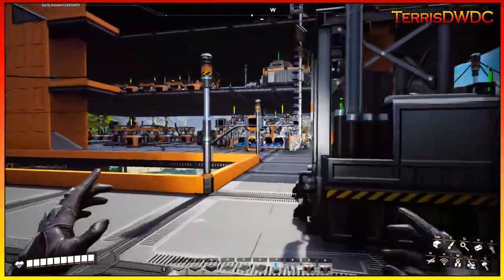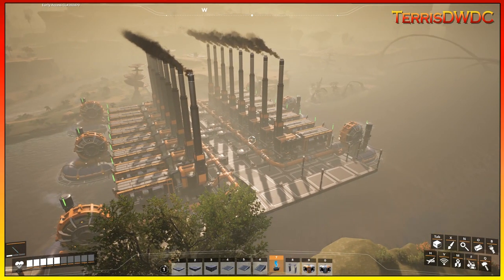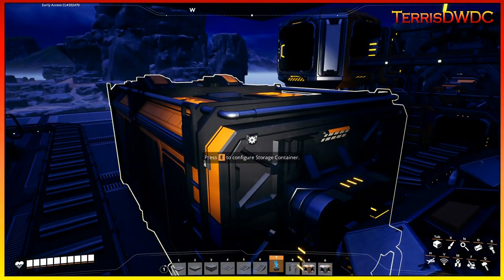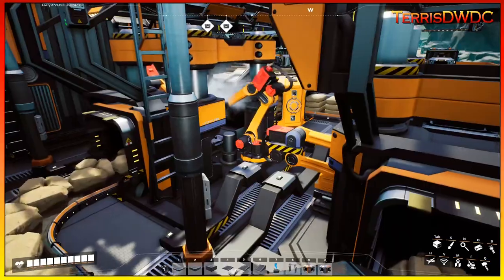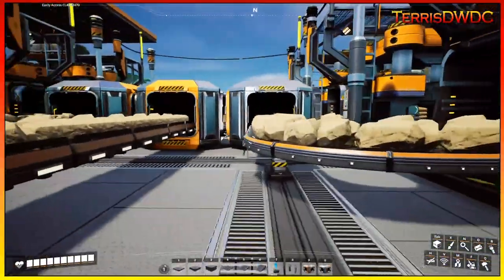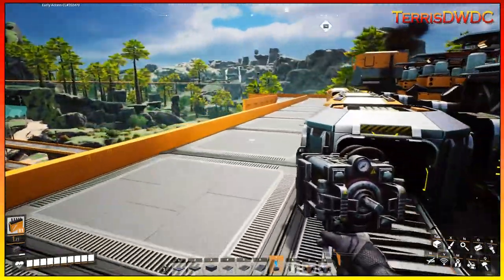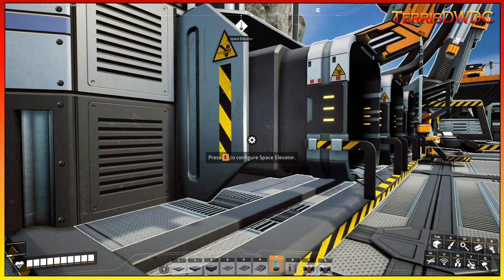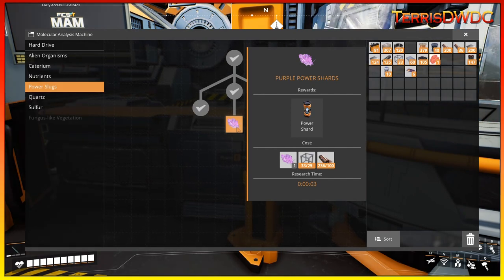Phase 2 Space Elevator - Satisfactory Update 6 - Episode 05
Our update 6 journey continues with unlocking Phase 2 of the Space Elevator.  This required doubling out material productions for everything, Coal Power, Iron Plate, Iron Rods, Screws, Steel Beams, Steel Pipe, Industrial Encased Beams, Copper Wire, Copper Cable, Copper Sheets, Modular Frames and Concrete.  Plus added. Stators, Automated Wiring, and Versatile Framework.

CHAPTERS:
0:00 INTRO
0:32 The Plan
2:06 New Coal Power Plant
3:32 Upgrades Iron Plates
5:33 Upgraded Iron Rods
7:28 upgraded Screw Manufacturing
8:41 Upgraded Concrete Production
9:42 Upgraded Copper Wire
11:32 Upgrade Copper Sheet Production
13:38 Upgrade Steel Production
16:50 Space Elevator Needs
18:49 Stators, Automated Wiring, Versatile Framework
20:12 MAM Research
23:36 Space Elevator Phase 2 Complete